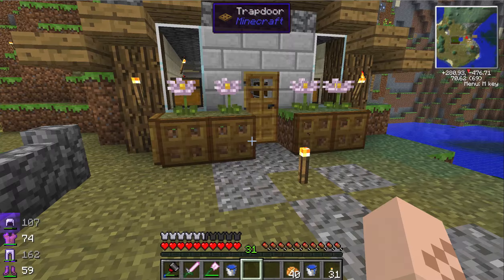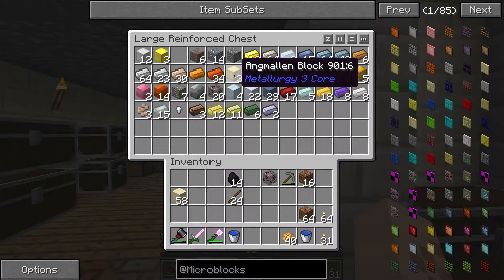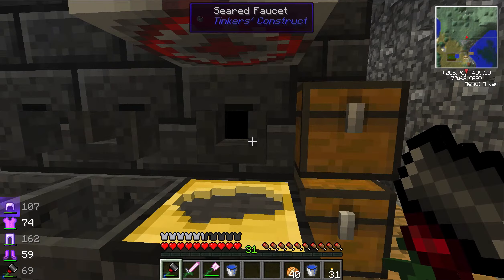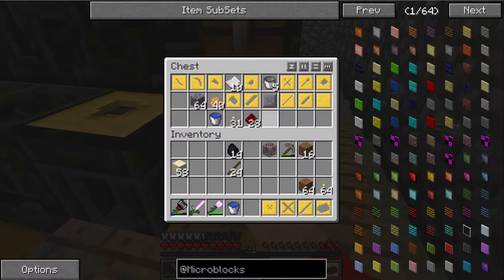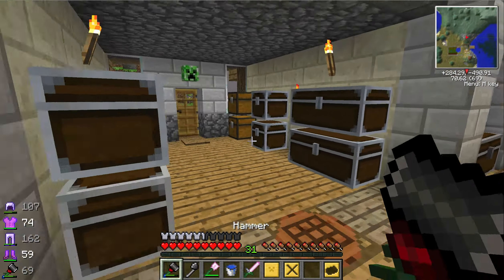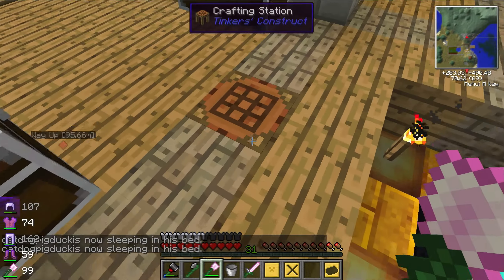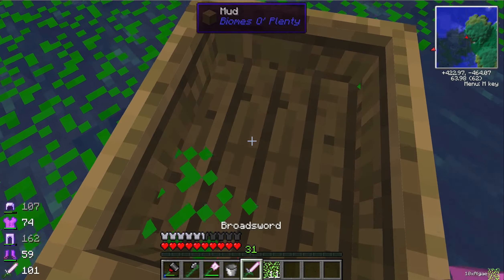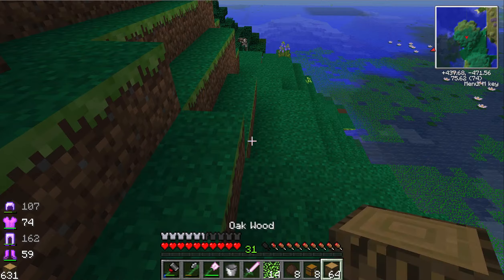FTB Horizons 1.6.4 - Big Tree DIE! - 004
Today, I destroy something beautiful with a lumber axe. Just like any prom.